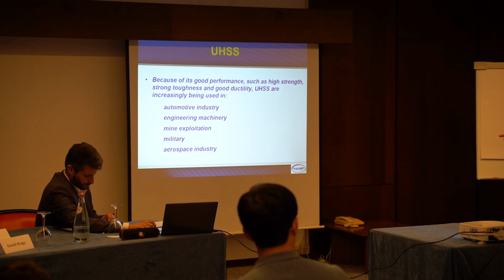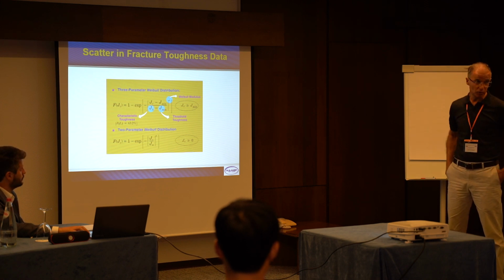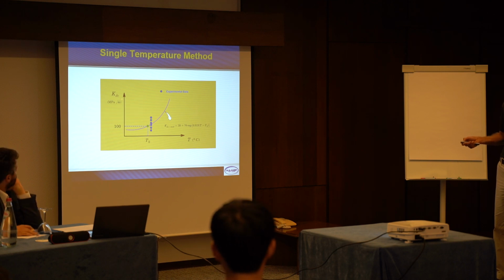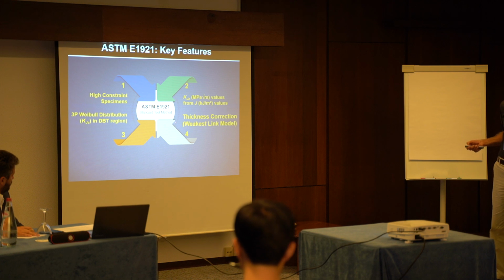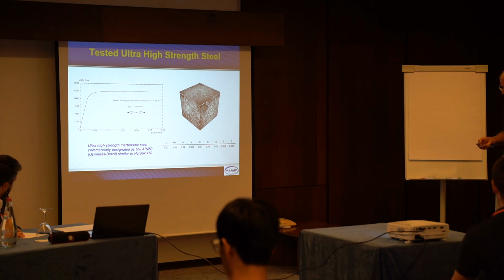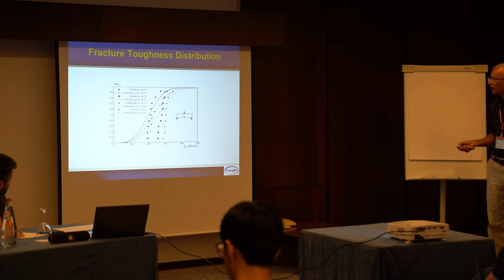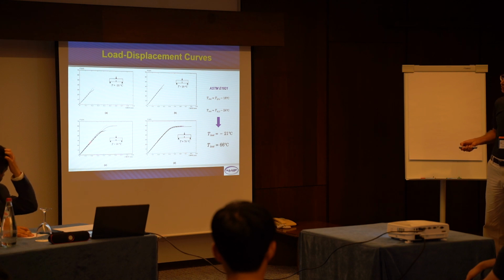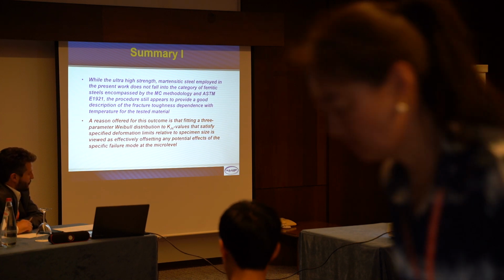Evaluation of the T0 Reference Temperature for an Ultra High Strength Martensitic Steel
Claudio Ruggieri , Vitor S. Barbosa